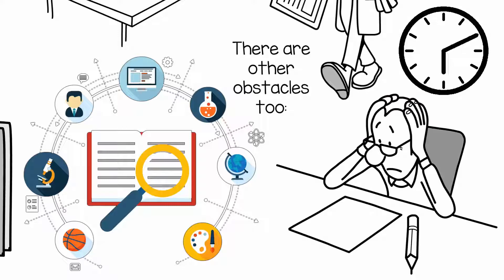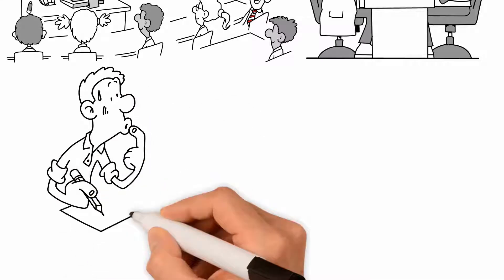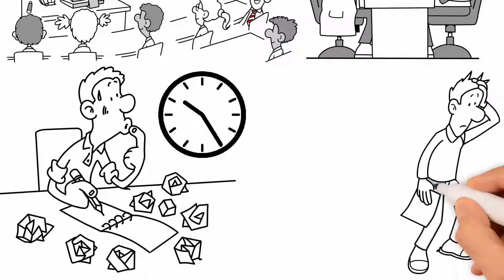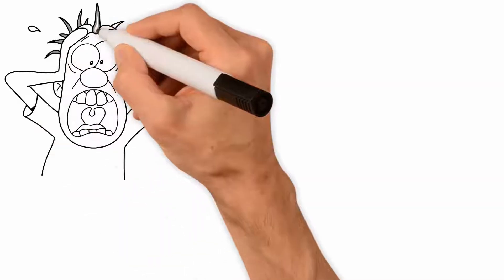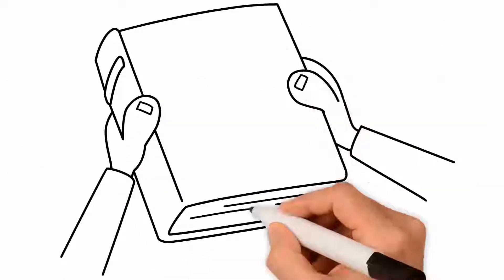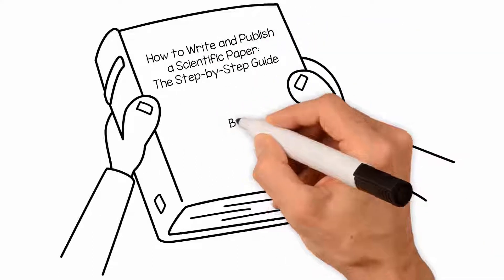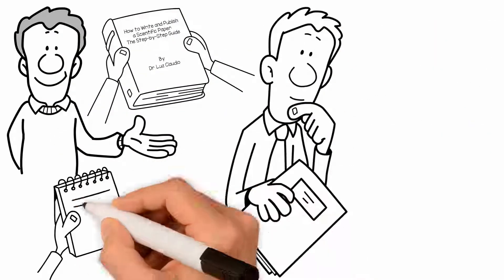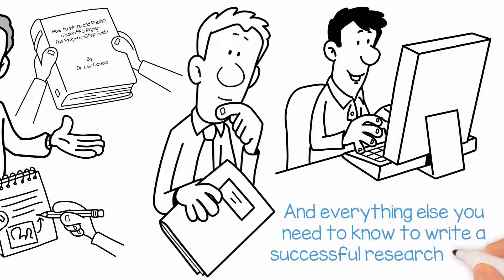Book: How to Write and Publish a Scientific Paper: The Step-by-Step Guide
How to Write and Publish a Scientific Paper: The Step-by-Step Guide is a book that will help you publish not perish.  With direct, easy-to-follow steps, you will learn to write and publish your research.  This book is a must for scientists, students, researchers, and for those who aspire to be successful in academia.